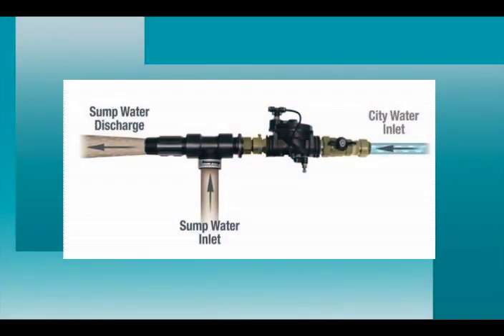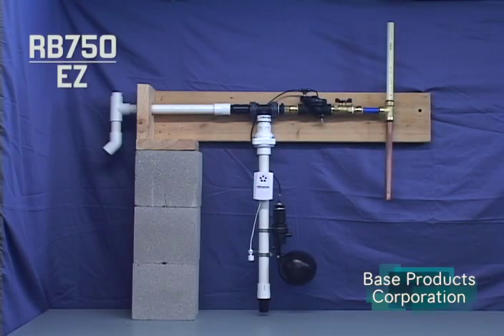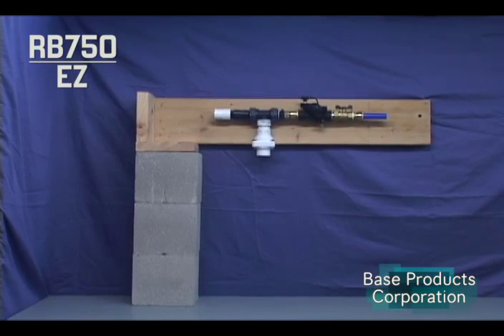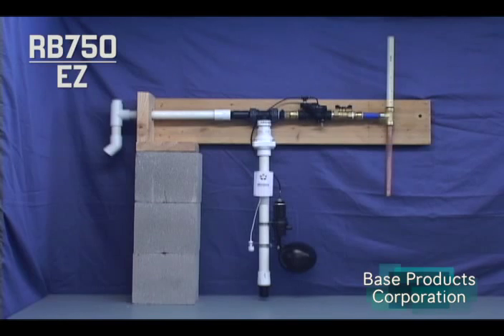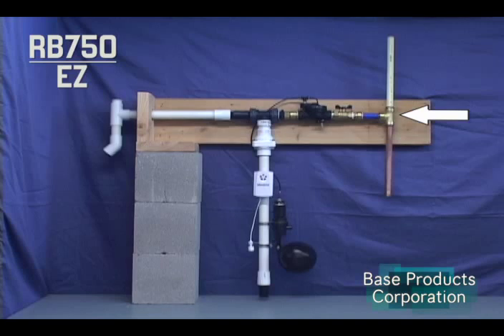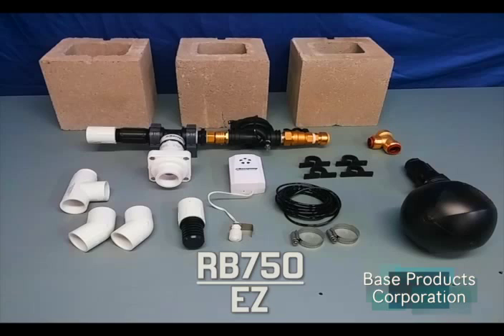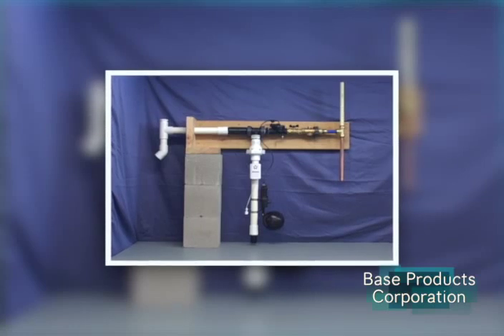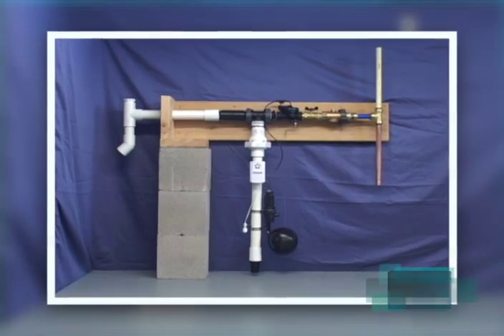Basepump RB750-EZ Water Powered Backup Sump Pump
Basepump Easy-to-Install, water powered backup sump pump. Special pricing makes this very affordable and the design makes it easy for the novice to install. Backflow preventer, shutoff valve, and brass water supply installation parts are included.